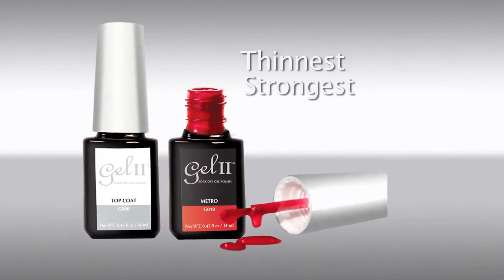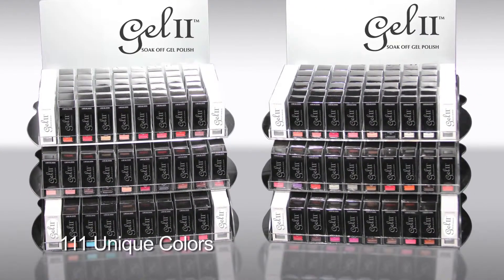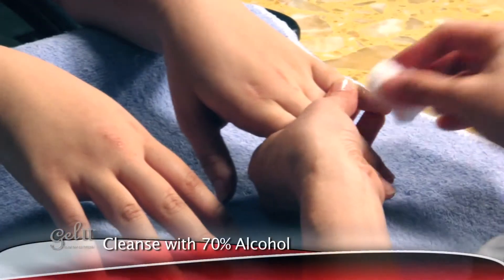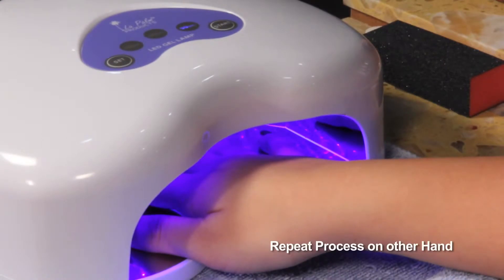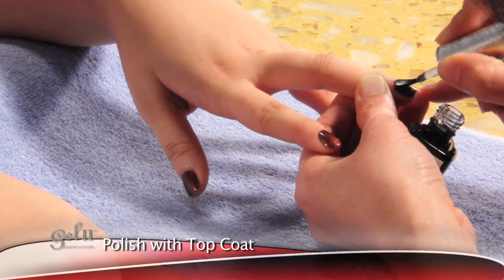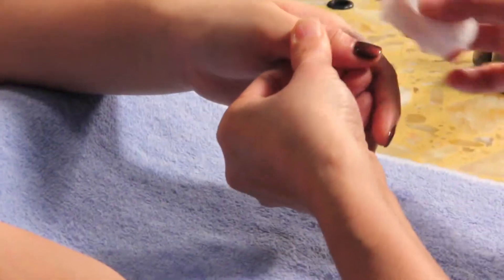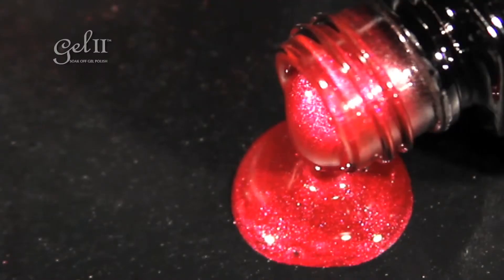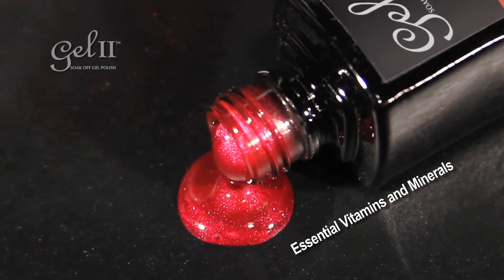Gel 2 Color Application Video New Logo